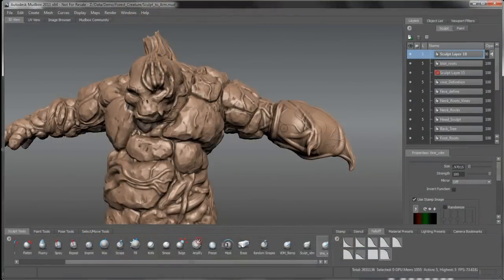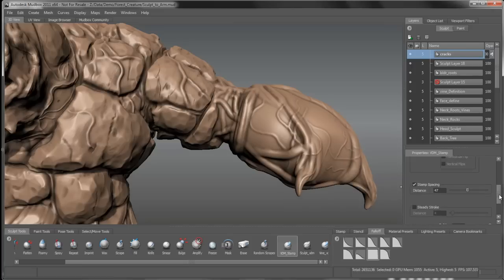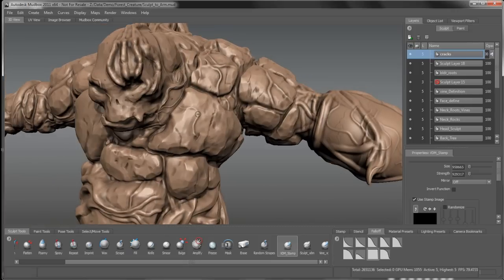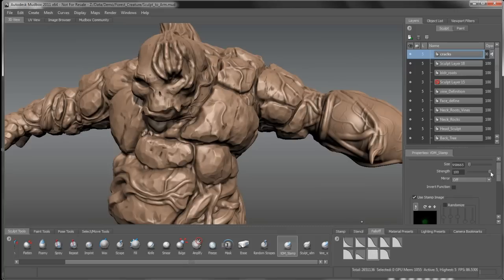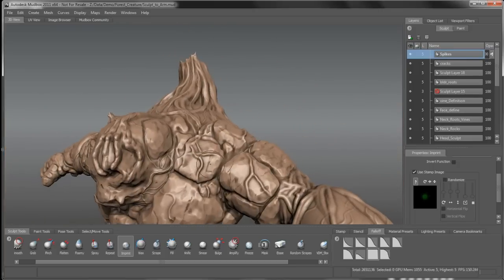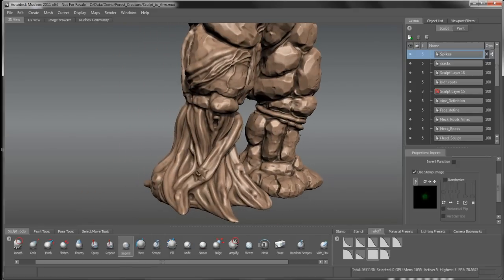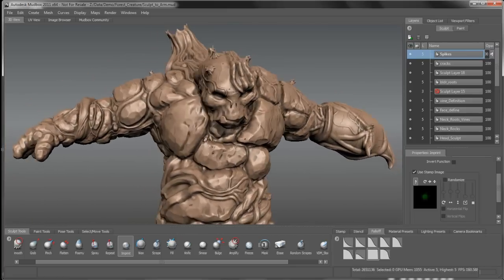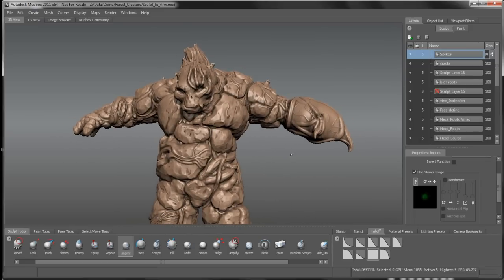Sculpt and paint a tree troll in Mudbox (15 of 21)